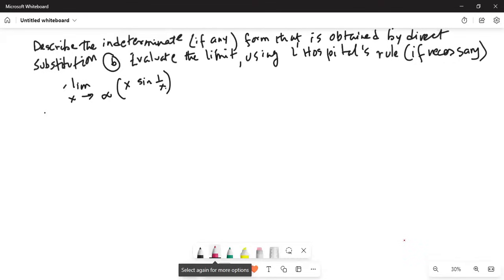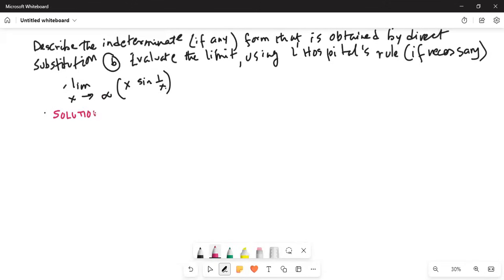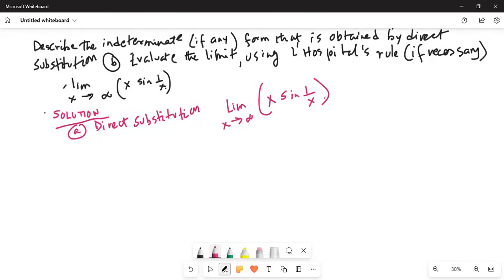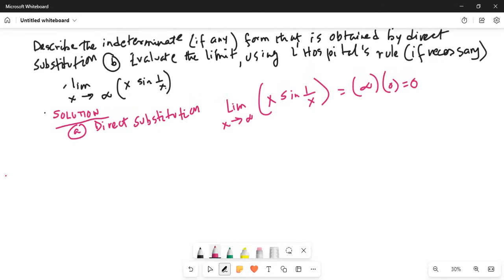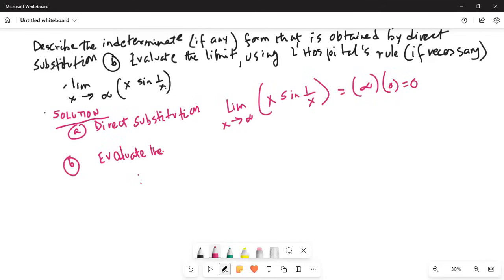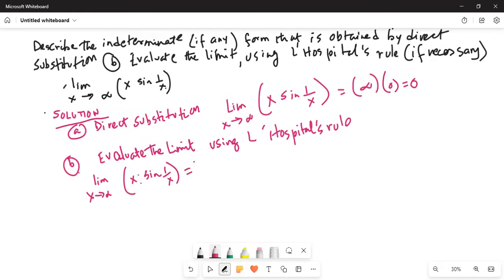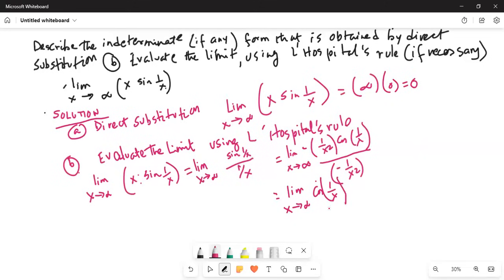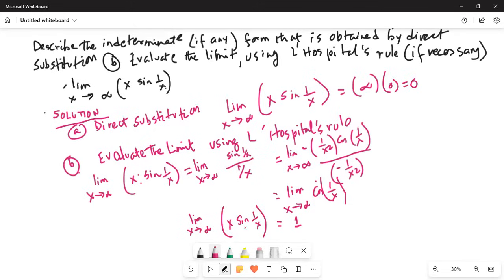Online class on Limit by L'Hosptal's rule